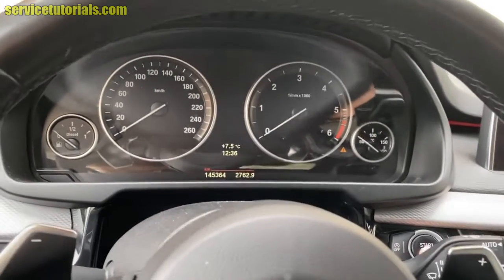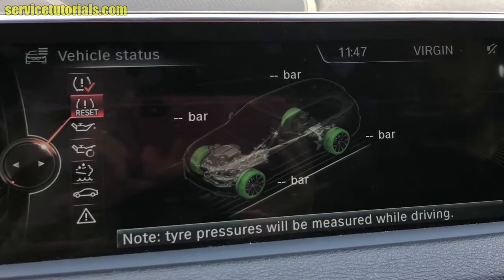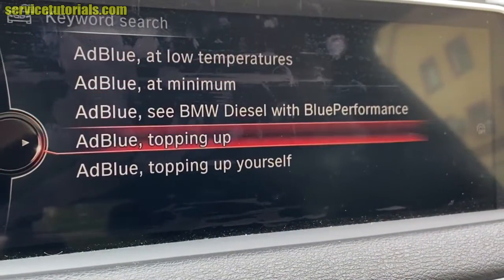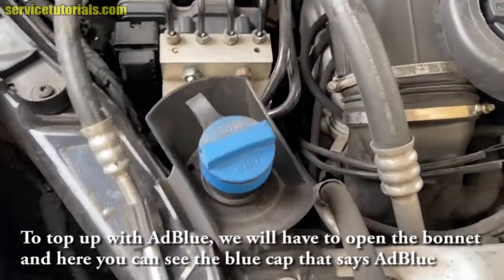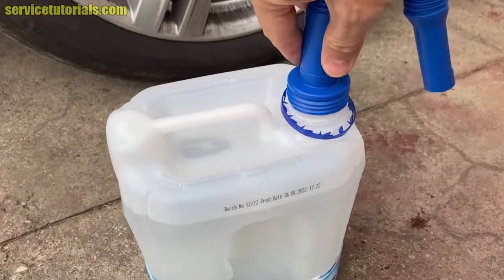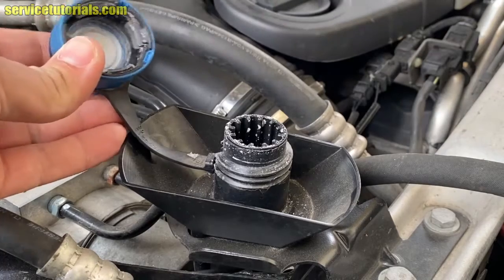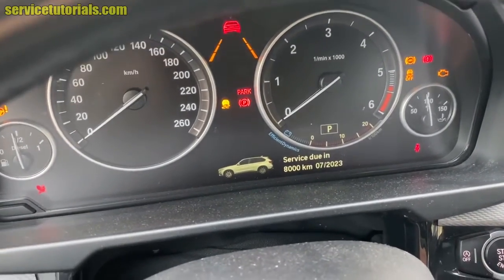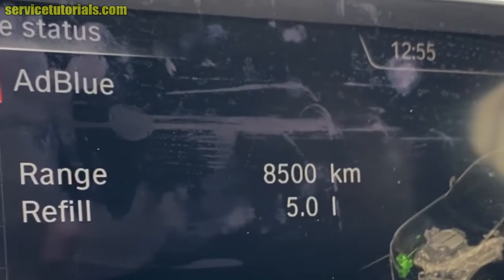TUTORIAL: How to properly refill (top up) with AdBlue (DEF) BMW X1, X3, X4, X5 F15, X6 2014-2019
How to refill or top up with AdBlue or Diesel Exhaust Fluid (DEF) on BMW X1, X3, X4, X5 F15, X6 M50D (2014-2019) in few simple steps.

Here you can find AdBlue liquid (or DEF) for BMW:
For US customers
For Europe and UK custromers

HERE you can find BMW Store Genuine items

Learn all about money that makes money. 8 steps to know everything you need to know to get there!